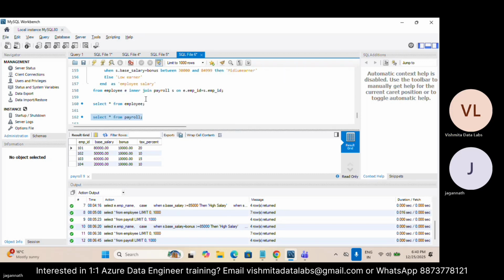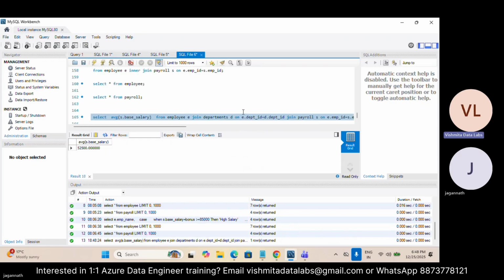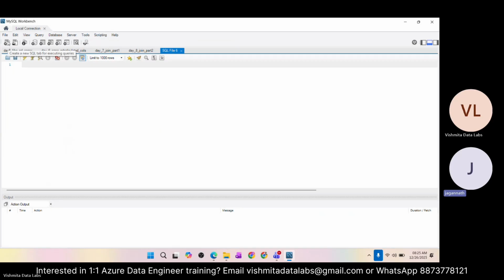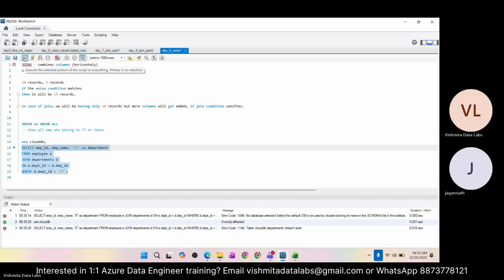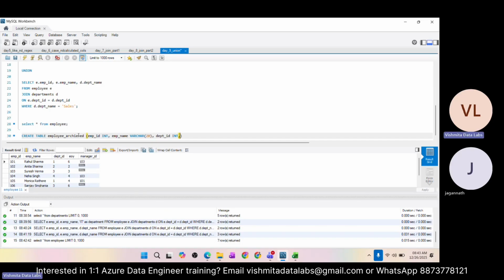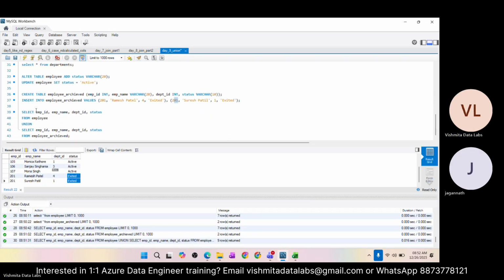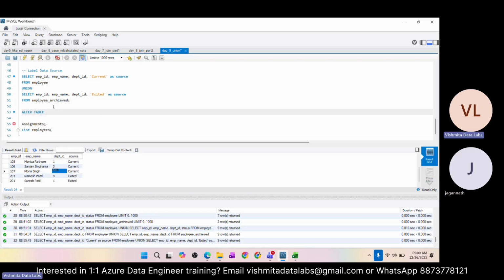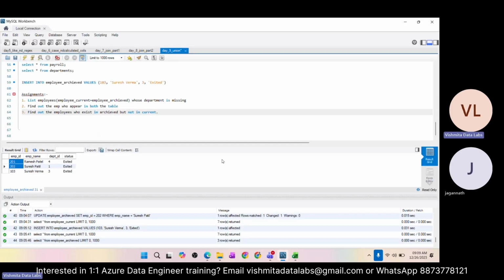Day 9: SQL UNION Explained Step by Step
Welcome to Day 9 of the SQL tutorial series.
In this video, we cover SQL UNION and UNION ALL, which are used to combine results from multiple SELECT queries.

You’ll learn:
What UNION is in SQL
Difference between UNION vs UNION ALL
Rules to use UNION (column count, data types, order)
Real-world examples of UNION
Performance considerations and best practices
Common interview questions on UNION

This session is very useful for data analysts, data engineers, and anyone preparing for SQL interviews.

By the end of this video, you’ll be able to combine datasets correctly and choose between UNION and UNION ALL confidently.

👉 In upcoming videos, we’ll dive into subqueries, CTEs, and advanced SQL scenarios.

📚 Technologies Covered on This Channel:
Azure Data Factory | Azure Databricks | PySpark | SQL | Snowflake | Azure Cloud | ETL | Data Engineering | Real-Time Projects